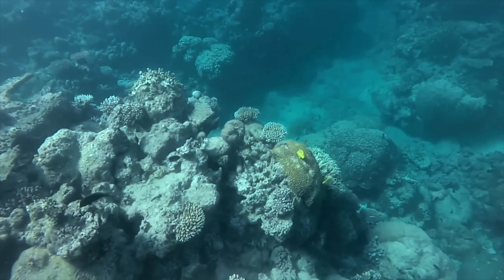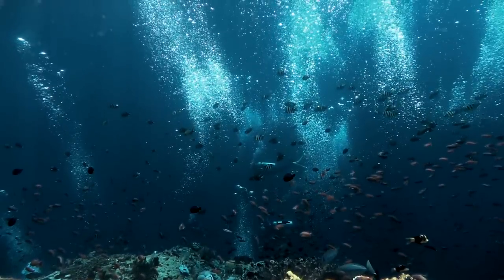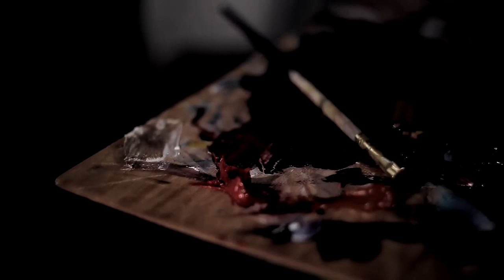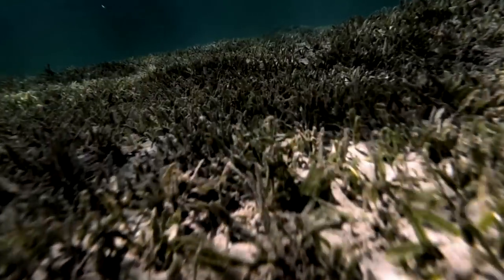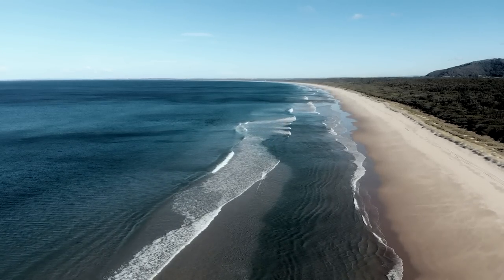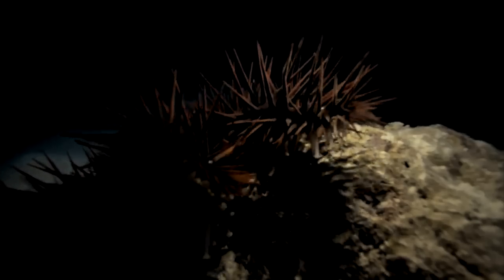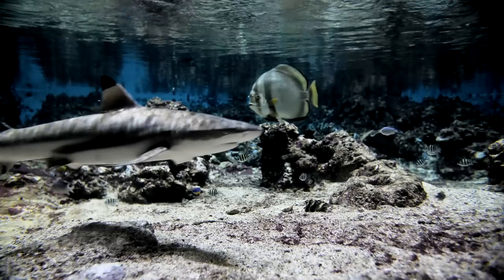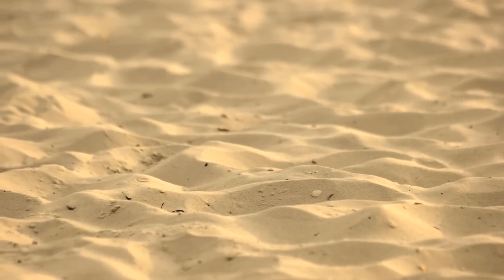The Majestic Great Barrier Reef Relaxing Sleep Story Soothing Music & Nature Sounds -Planet Sleep #7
Follow the show on social media!

New episodes are released every Monday!

Josh Thomas
8547 E Arapahoe Rd Ste J # 233